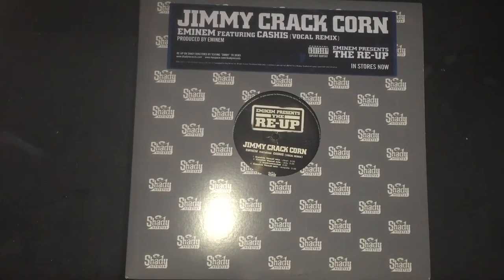Eminem Jimmy Crack Corn Vinyl Review - Single Saturday's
Another cool vinyl review. It's not as rare as the CD versions of Jimmy Crack Corn but it's still cool in the collection. Enjoy!